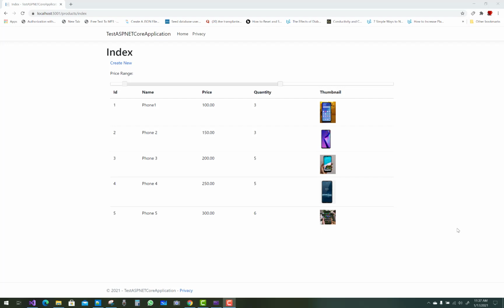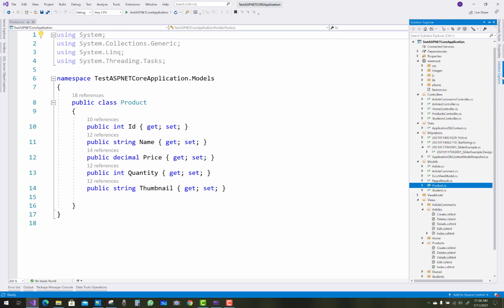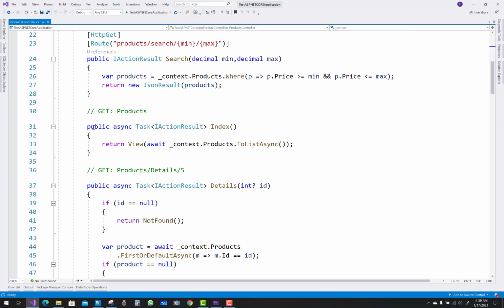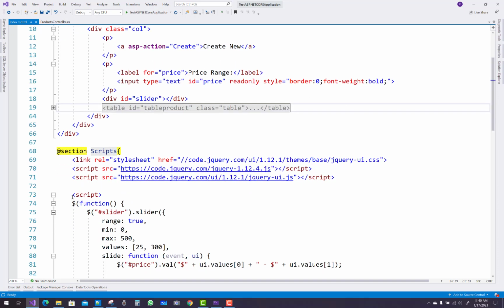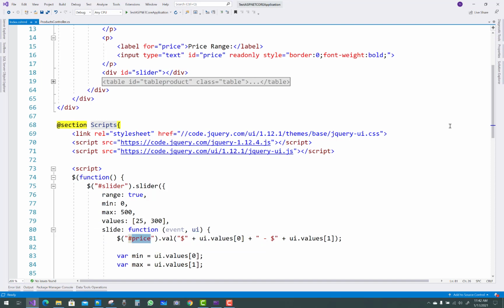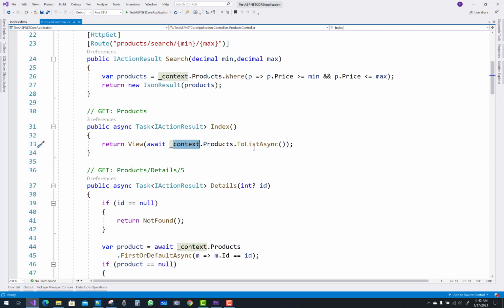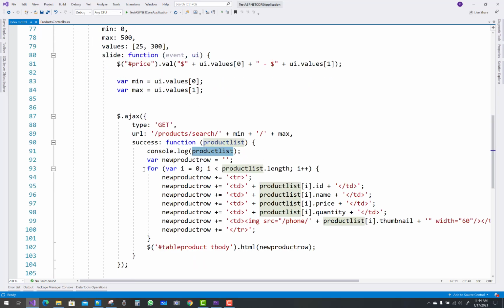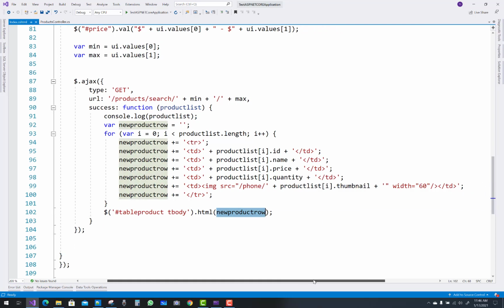Filter Data using Slider in ASP.NET CORE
In this video, I am going to show you, How to filter data using slider control in asp.net core.